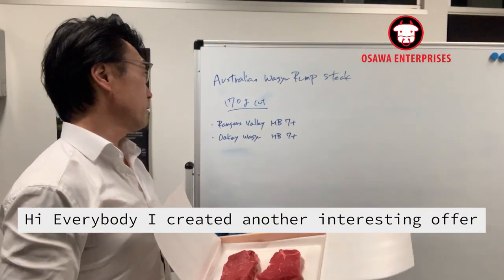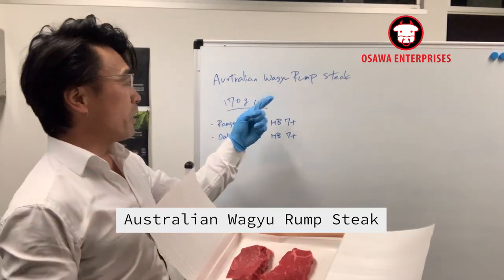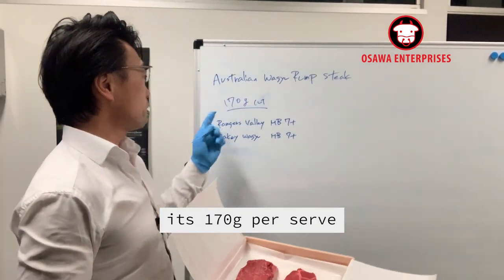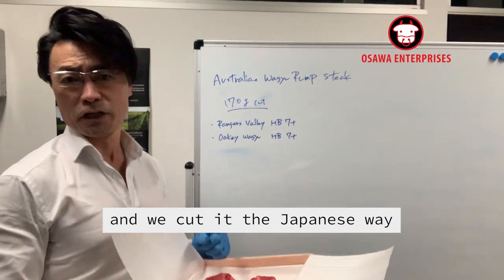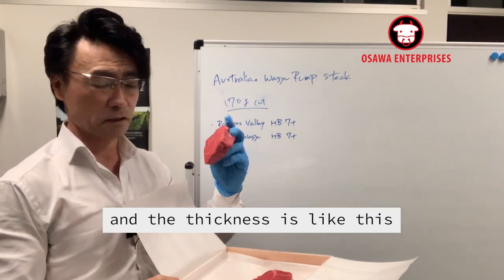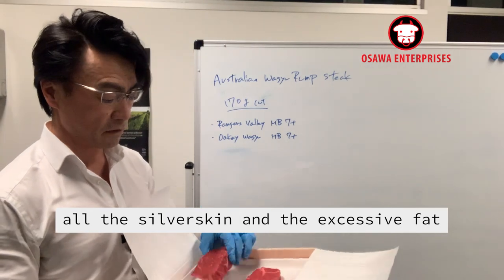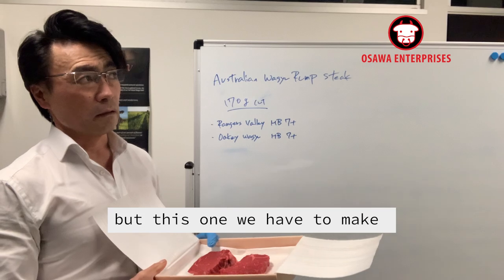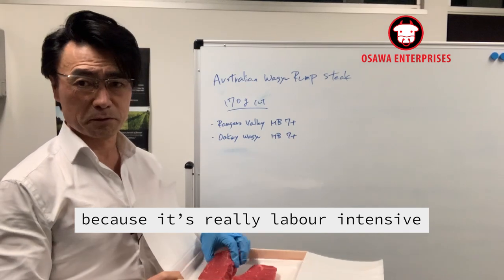Australian Wagyu Rump Steak $5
Wagyu Master Kimio Osawa delivers another fantastic offer for Australian Wagyu Beef.

Wagyu Rump Steak MB7+ for just $5.

Offer by Osawa Enterprises delivering to Sydney and Melbourne.